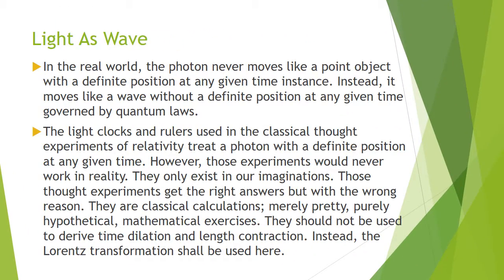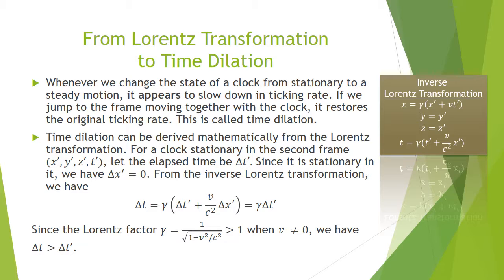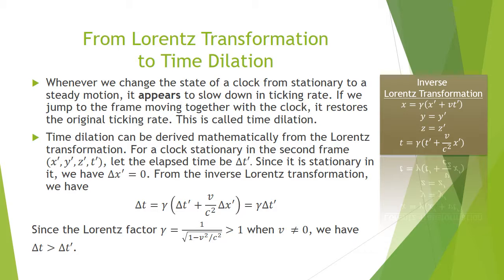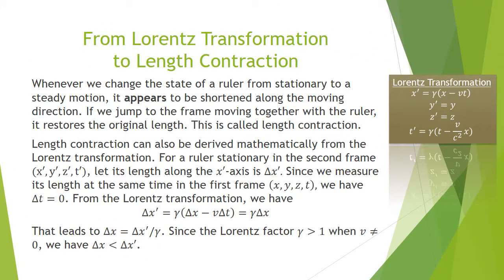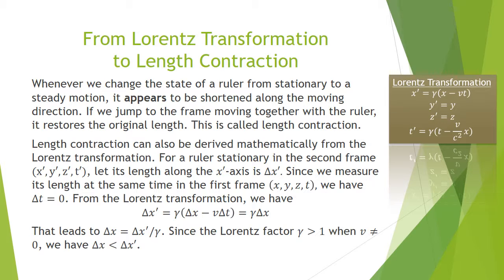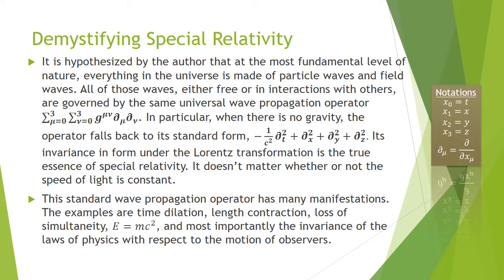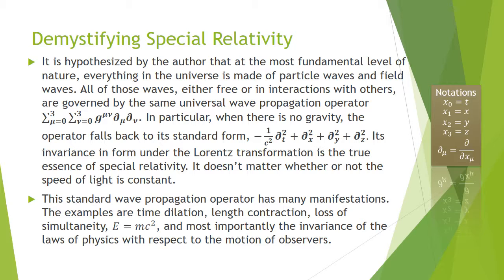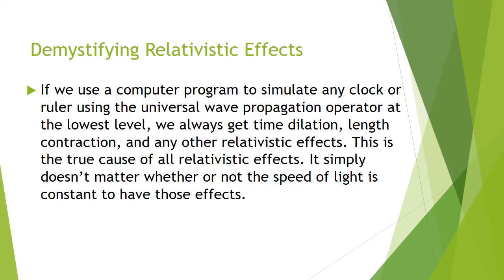Einstein’s Light Clock and Ruler Would Never Work in Reality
In the real world, the photon never moves like a point object with a definite position at any given time instance. Instead, it moves like a wave without a definite position at any given time governed by quantum laws.
The light clocks and rulers used in the classical thought experiments of relativity treat a photon with a definite position at any given time. However, those experiments would never work in reality. They only exist in our imaginations. Those thought experiments get the right answers but with the wrong reason. They are classical calculations; merely pretty, purely hypothetical, mathematical exercises. They should not be used to derive time dilation and length contraction. Instead, the Lorentz transformation shall be used here.